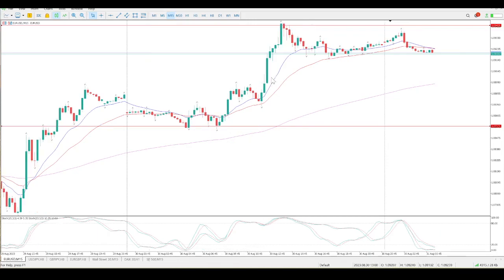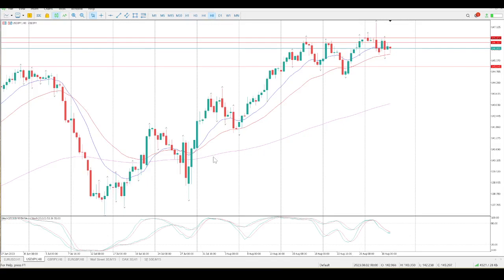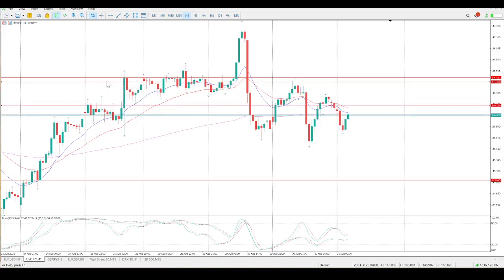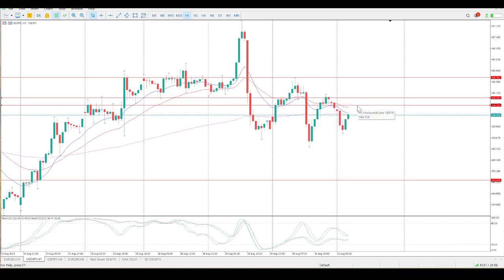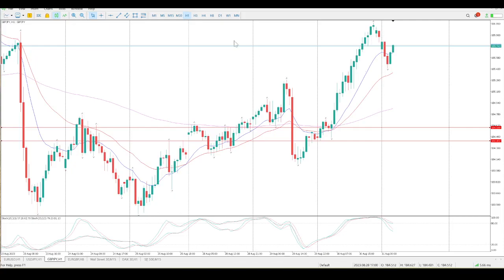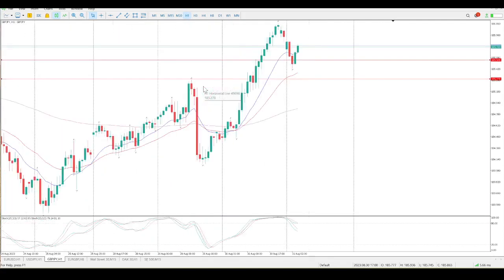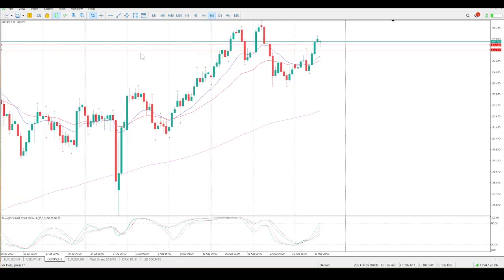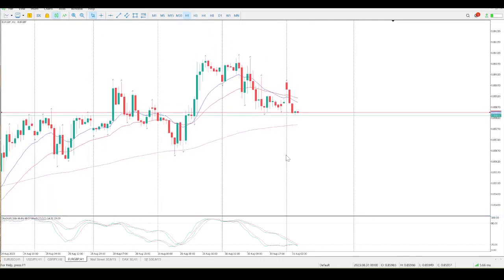EUR/USD Forex Today 31 August 2023 Day Trade Setups and Daily Technical Analysis. Learn to trade